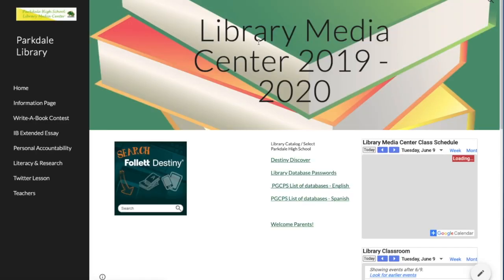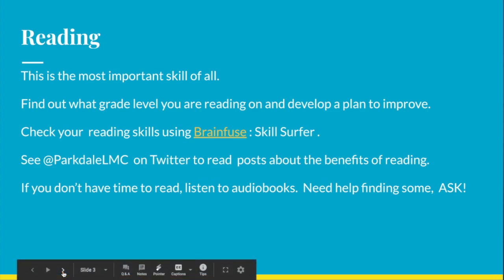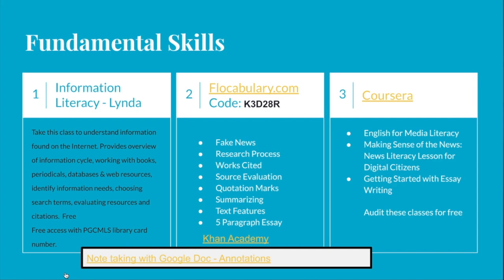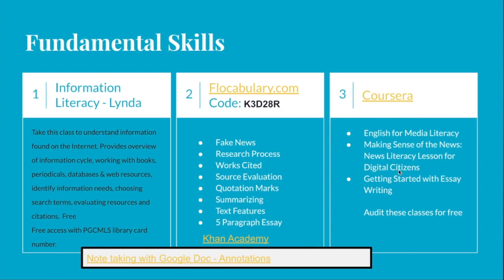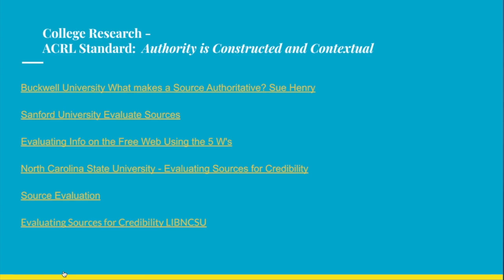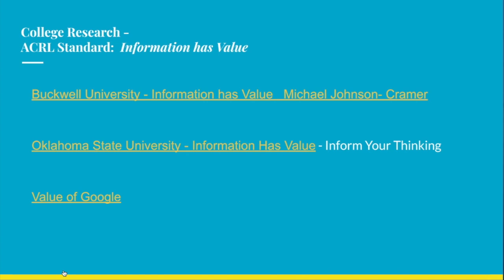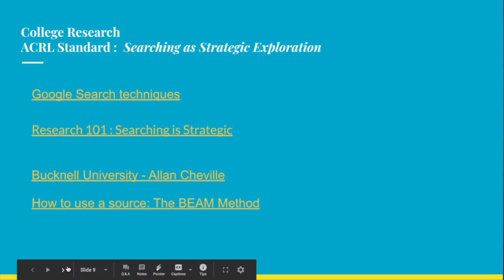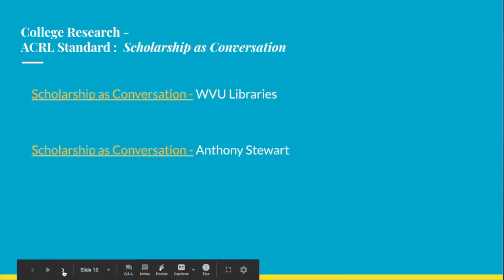IB Concepts for EE